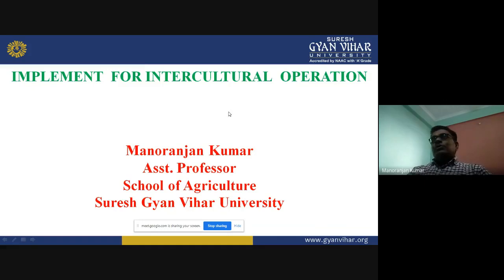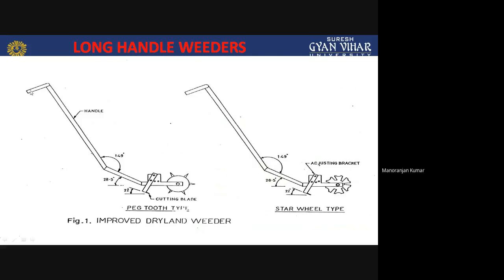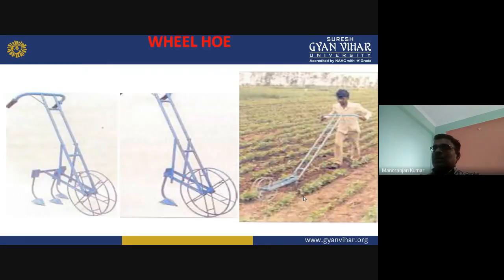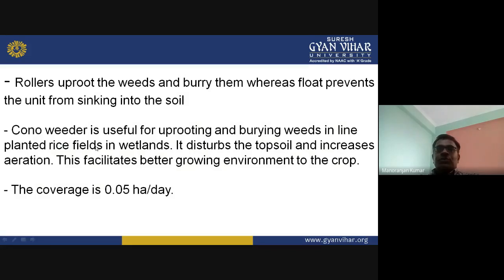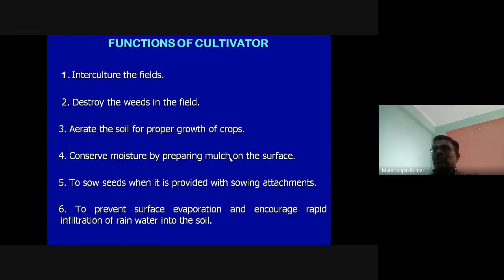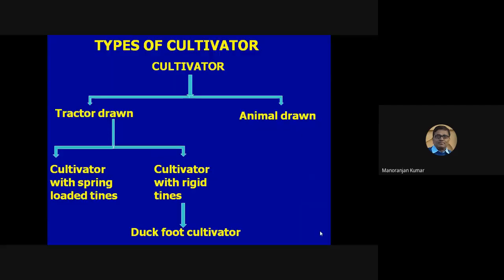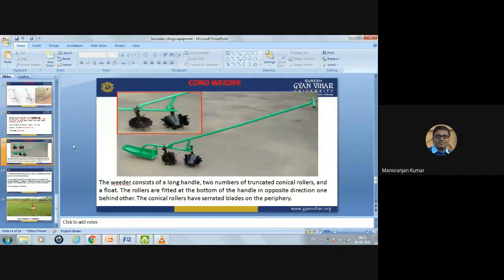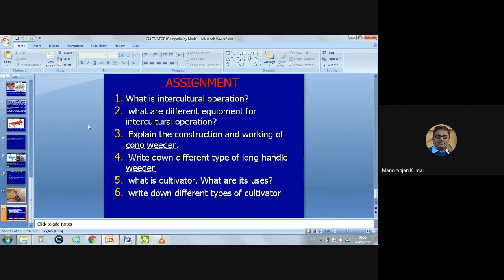implement for intercultural operation by Er Manoranjan Kumar